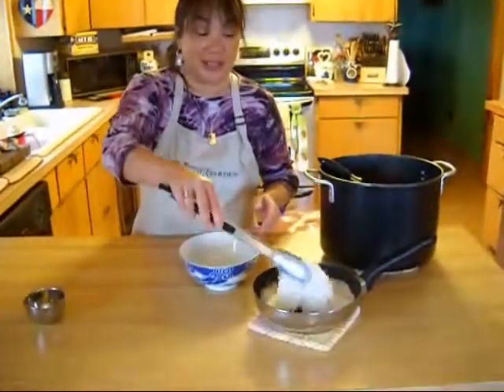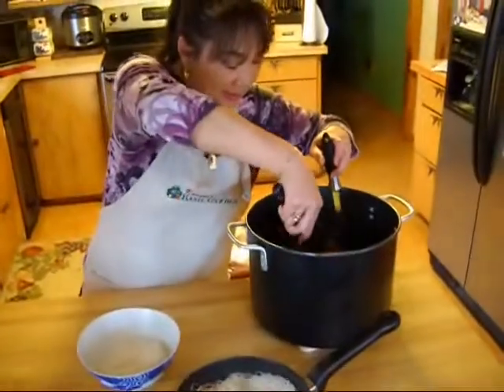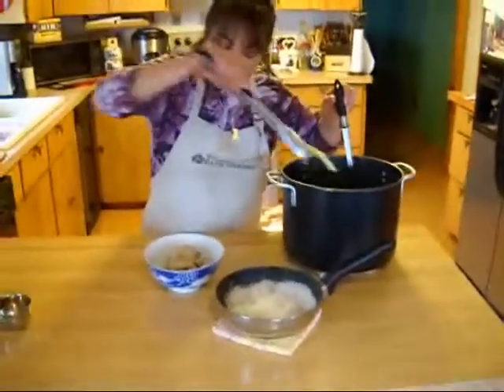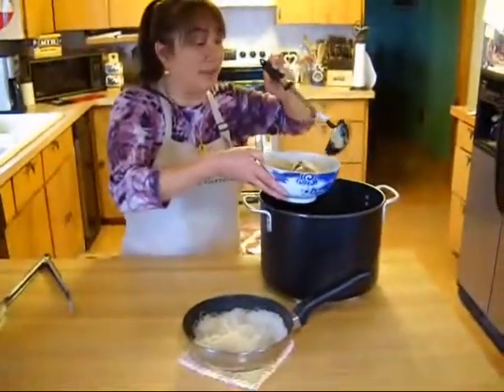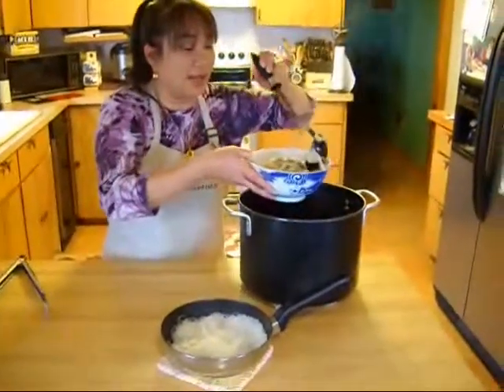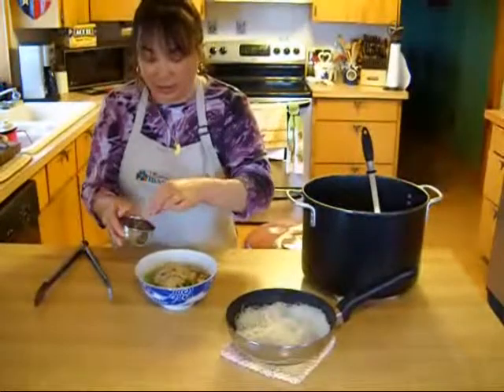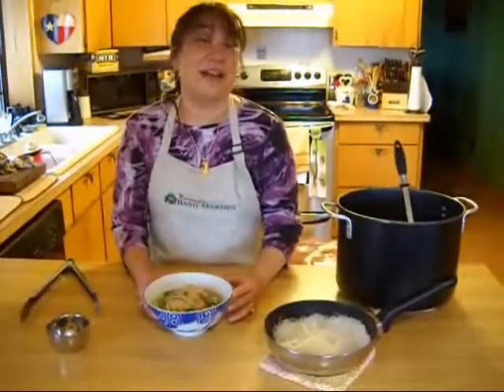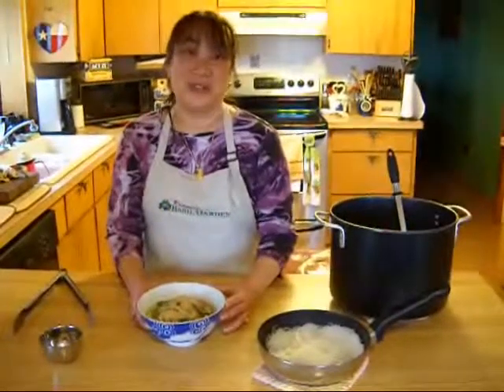Vietnamese Chicken Noodle Soup with Bamboo Shoots part 12 of 12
Ramona Werst shares her recipe for Vietnamese Chicken Noodle Soup with Bamboo Shoots that is served during the Vietnamese Lunar New Year, Tet.